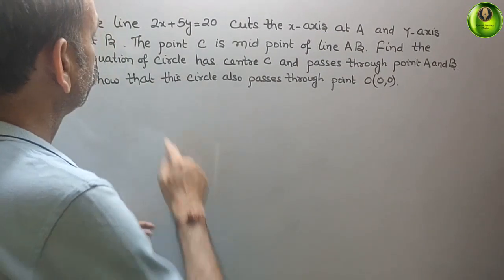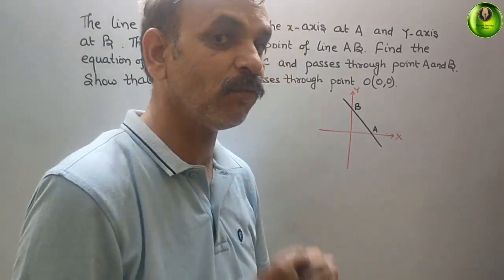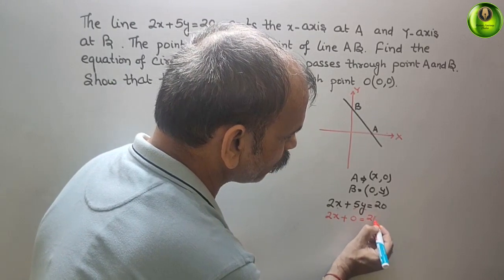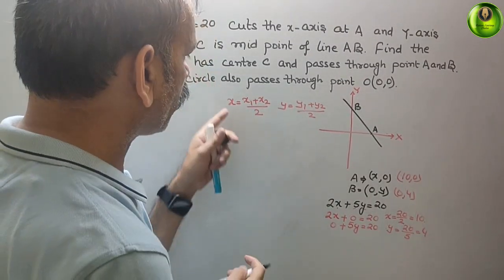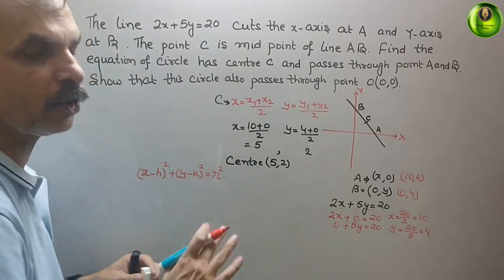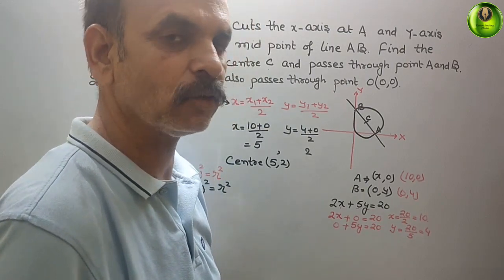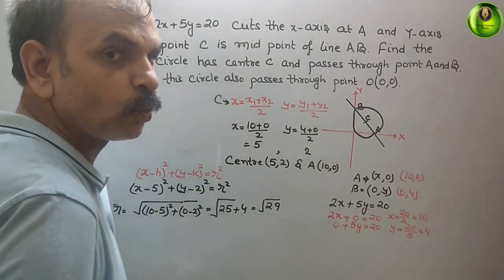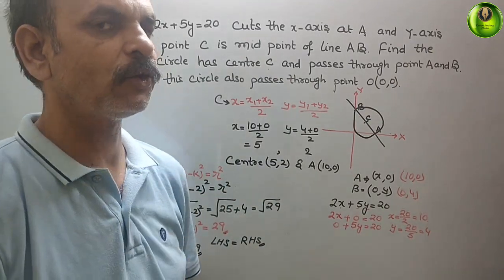The line 2x+5y=20 cuts the x-axis at A and the y-axis at B. The point C is midpoint of the line AB.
Board Exam 21 Mar 23 Q 12